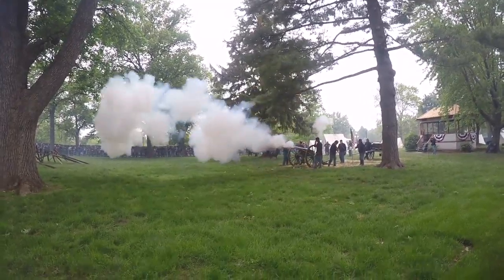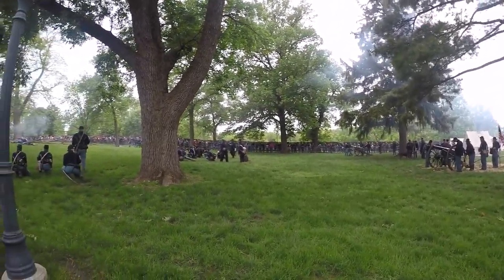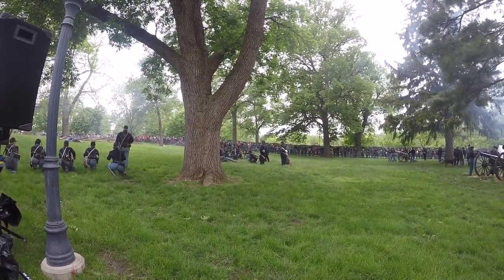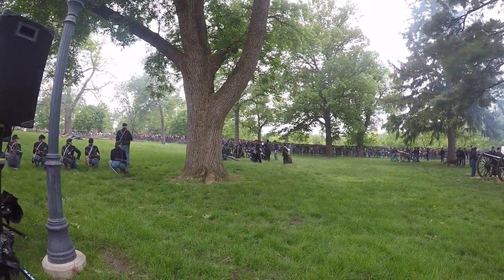Civil War Days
Seeing a civil war reenactment at the Naper Settlement was so cool to witness and to be able to see the civil war come to life.